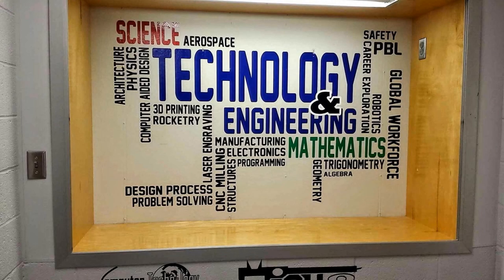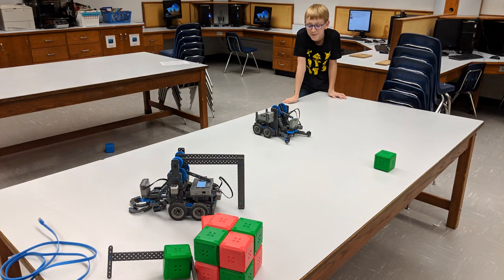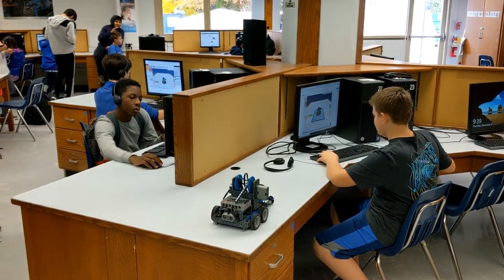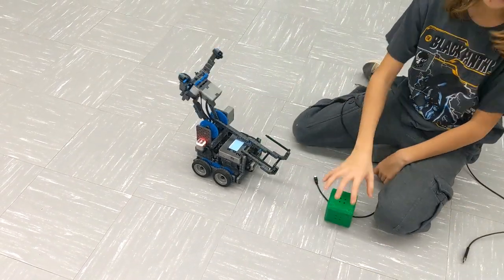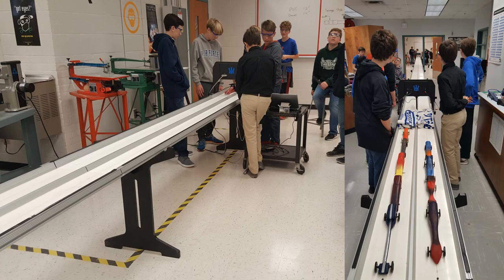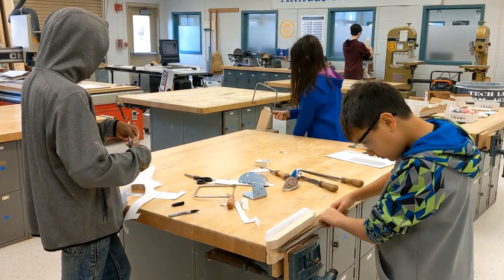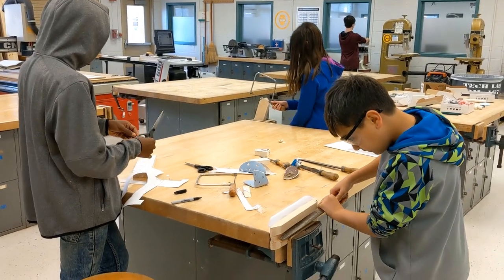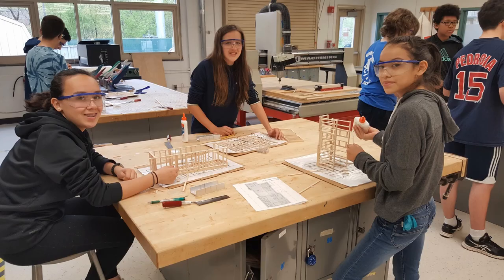WIMS Tech Ed & Engineering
Engineering 1 (Design and Modeling), Engineering 2 (Simulation and Fabrication), and Engineering 3 (Advanced Engineering - 8th grade only) are all one semester classes that are open to everyone. They are taken in order, so you could take 1 and 2 in seventh grade and 3 in eighth grade, or you can take 1 in seventh and 2 and 3 in eighth grade.